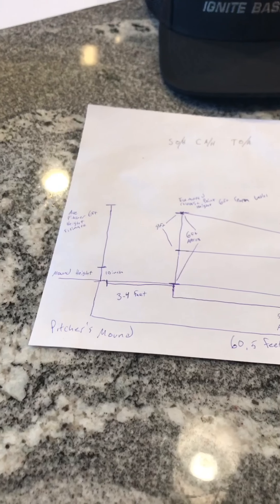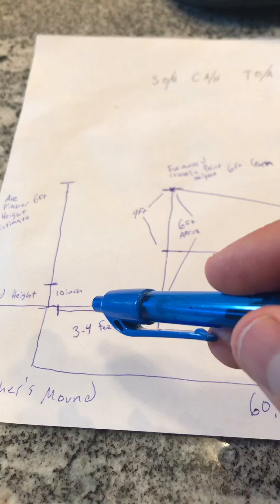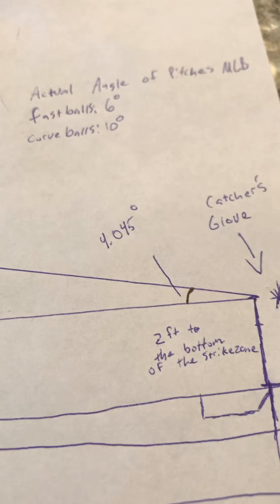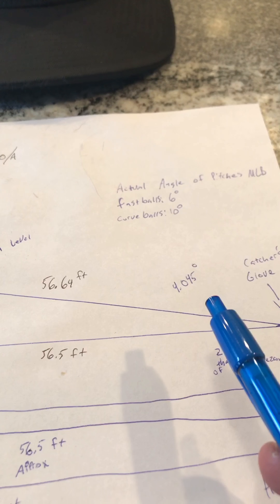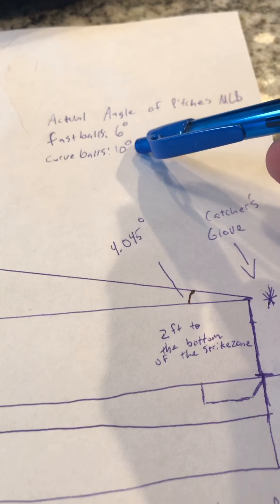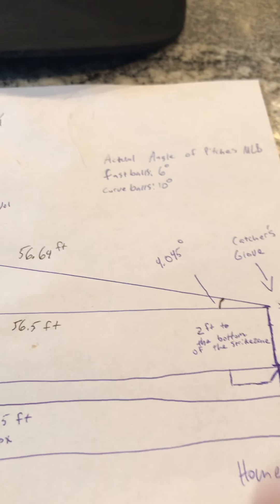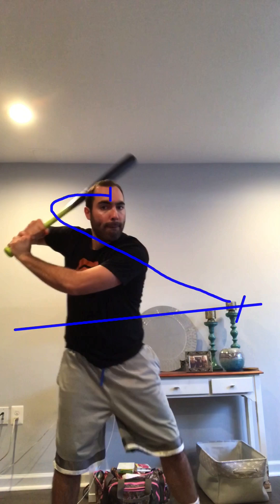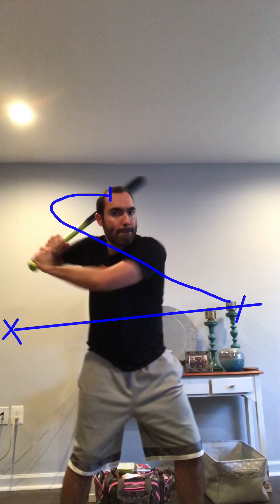Why it's illogical to swing down on the ball, even if that makes you shorter to contact.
IgniteBaseball.org